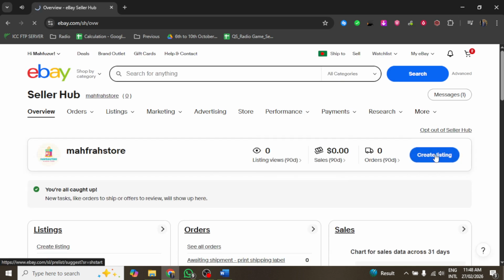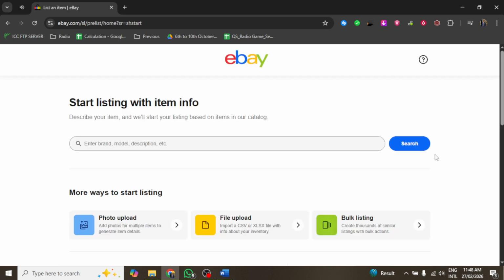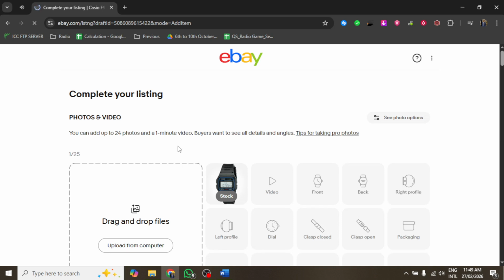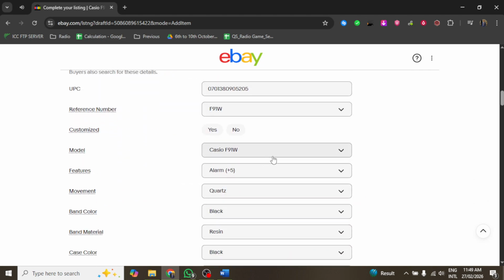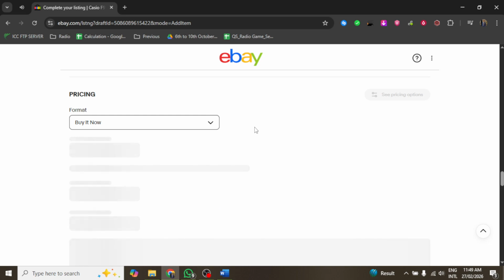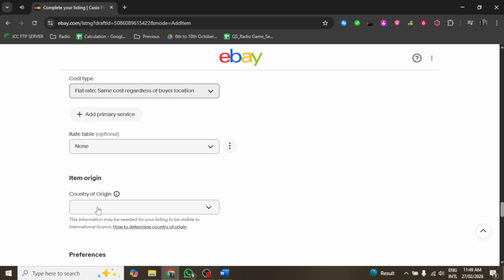How to list and sell digital products on eBay[LATEST GUIDE]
In today's Video we cover, How to list and sell digital products on eBay

eBay selling, digital products, sell online, eBay guide, list items, online business, digital goods, eBay tips, selling digital, make money online, eBay tutorial, e-commerce, digital downloads, side hustle, online selling, eBay strategy, passive income, creative business